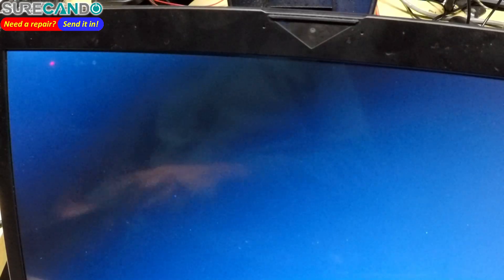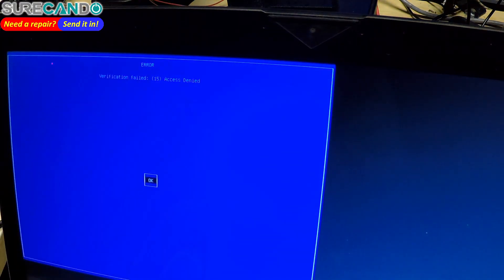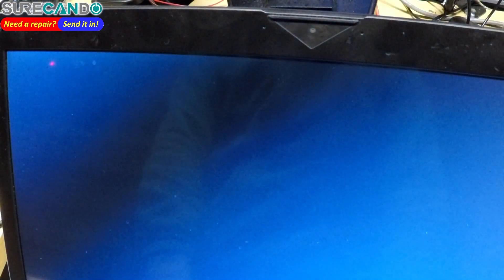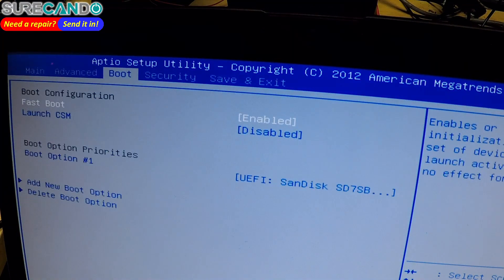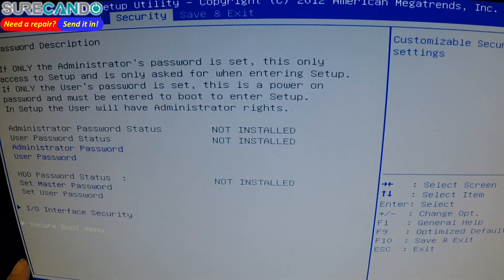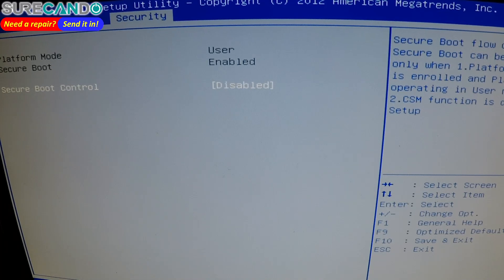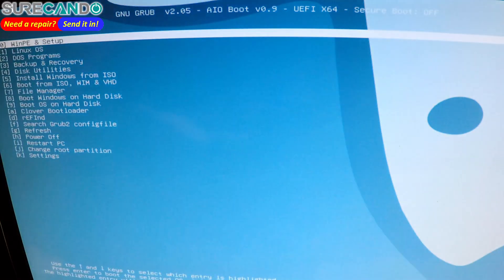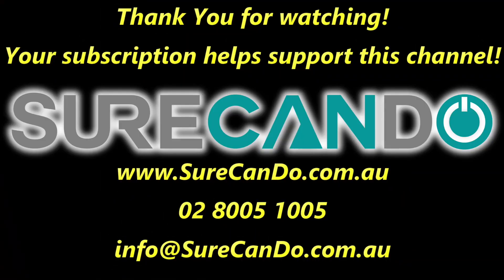ASUS Error Verification Failed: (15) Access Denied Fixed Solution Boot from USB Secure Boot ROG